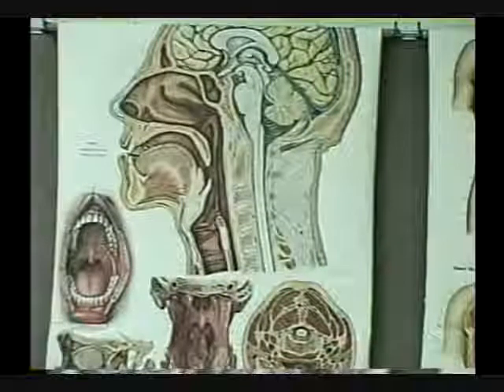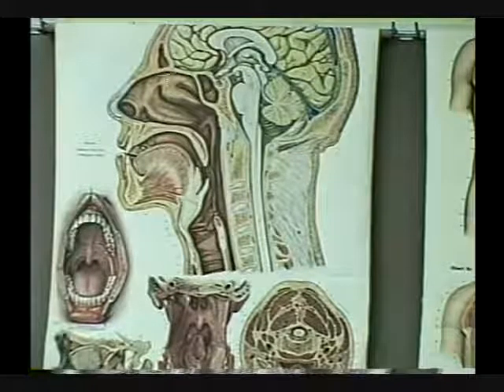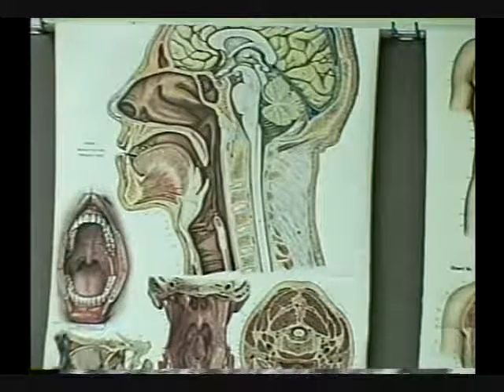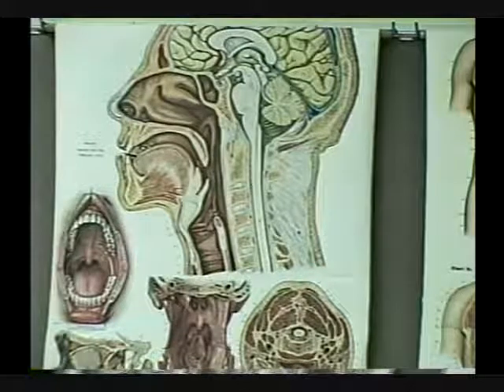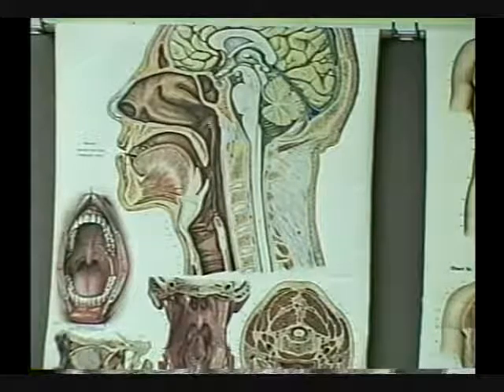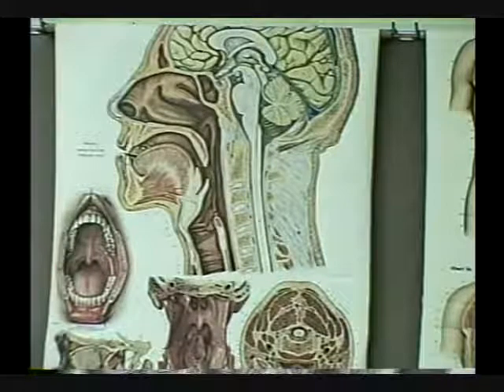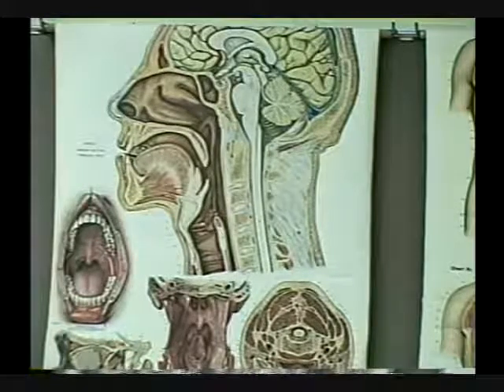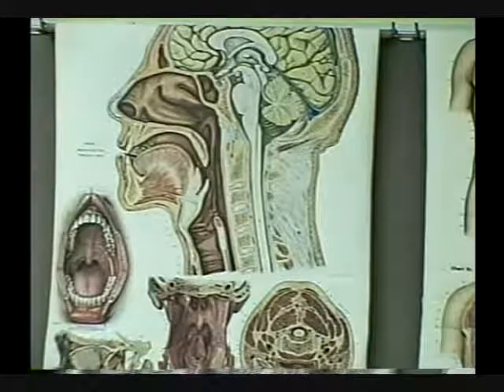Respiratory System Lab Review 6